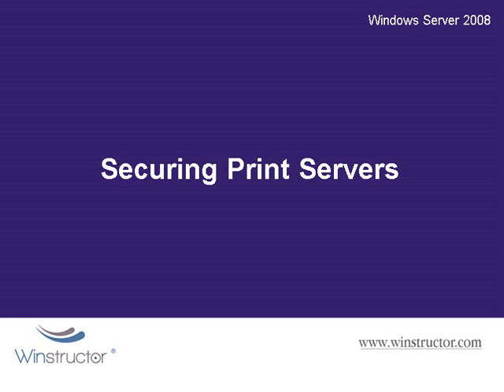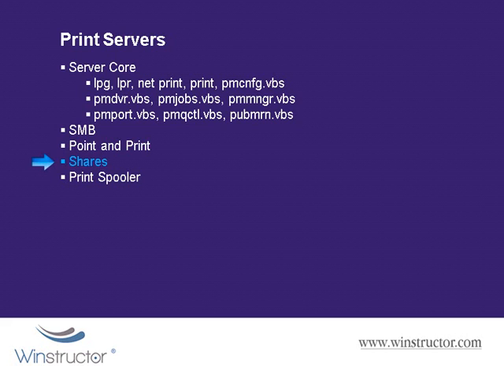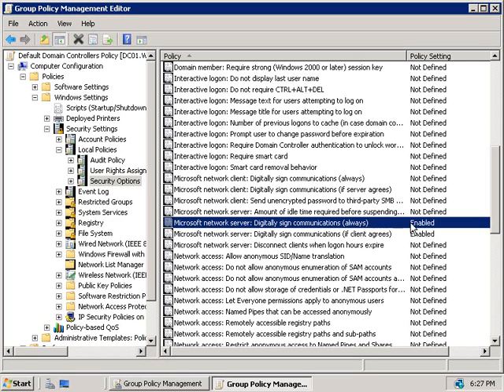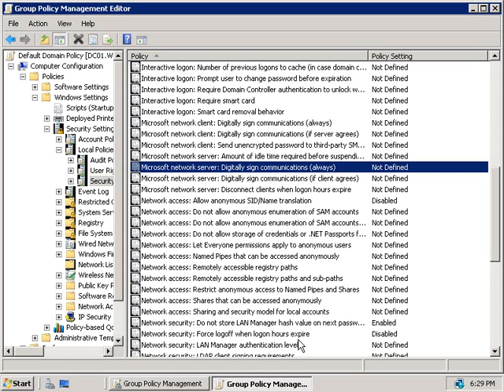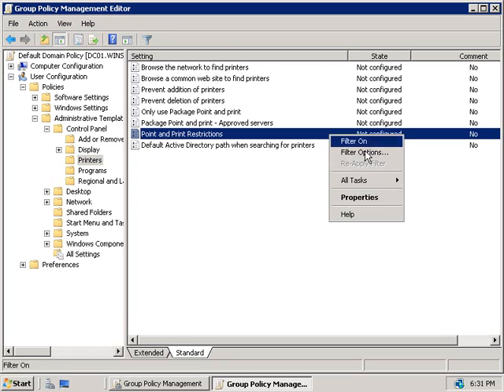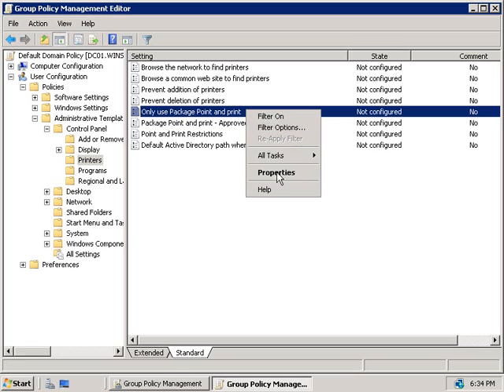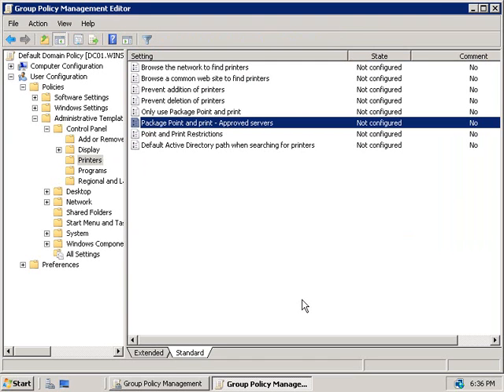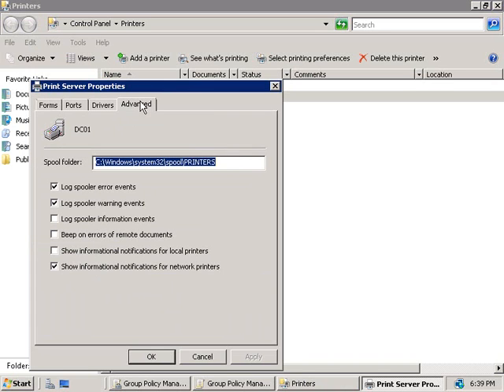29 - Securing Print Servers.wmv